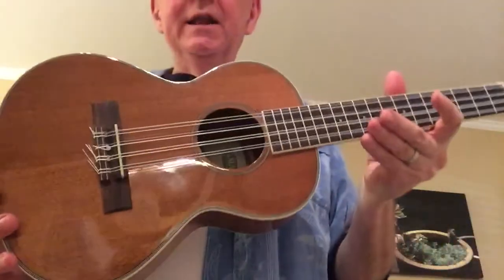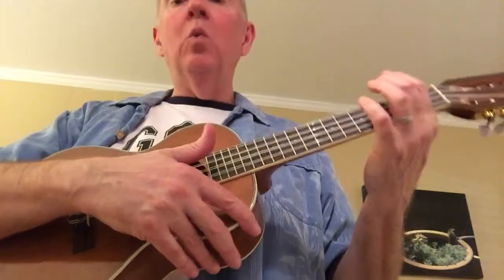Kala KA-8 sound sample 1